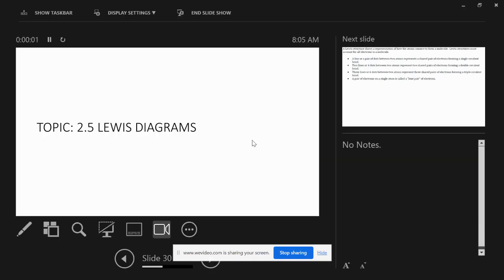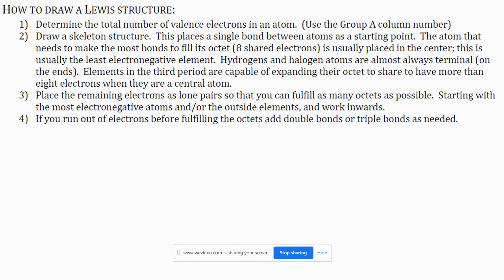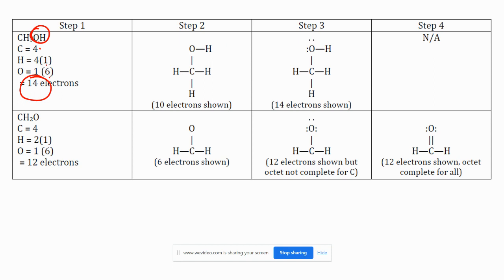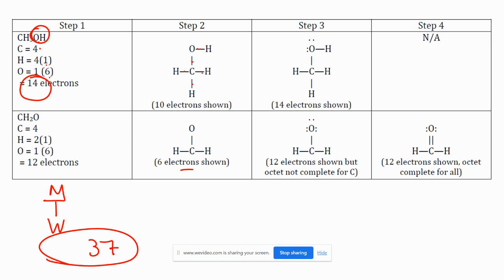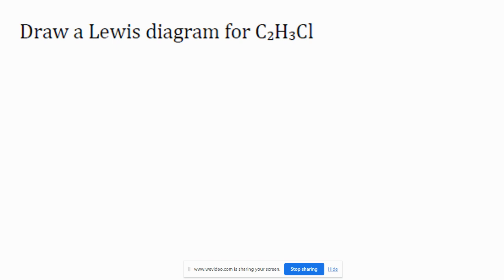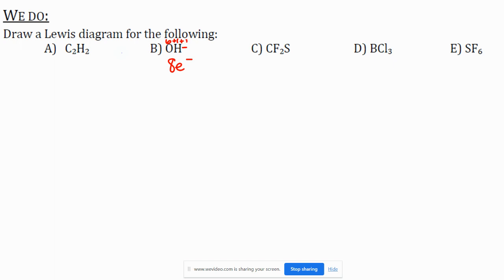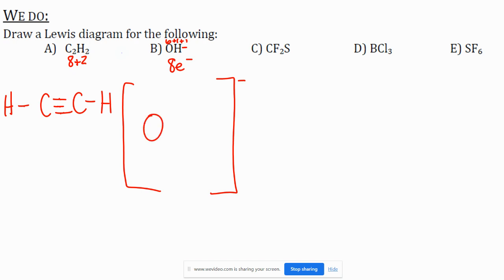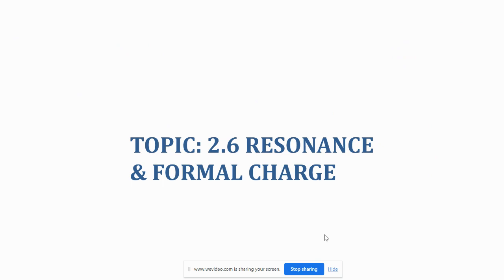2.5 Lewis Structures